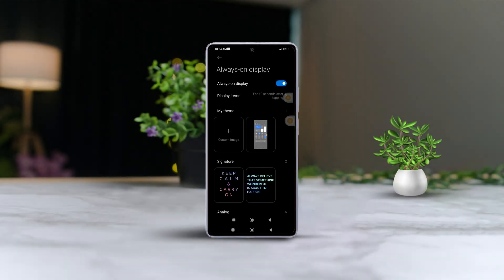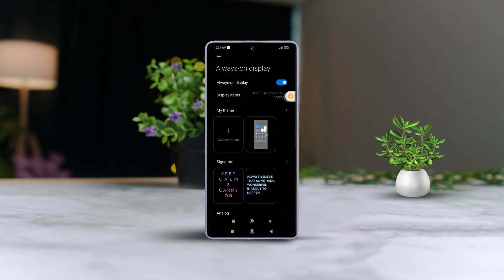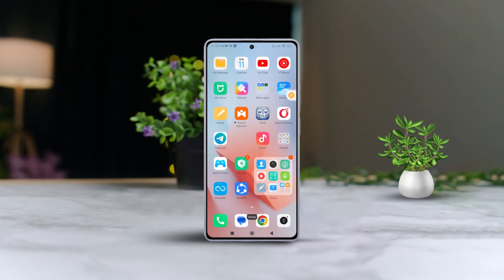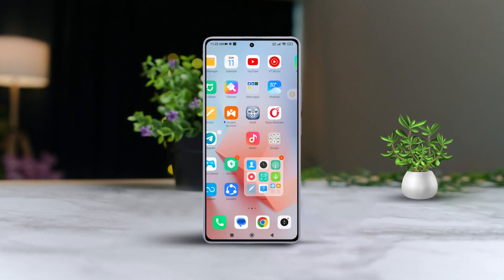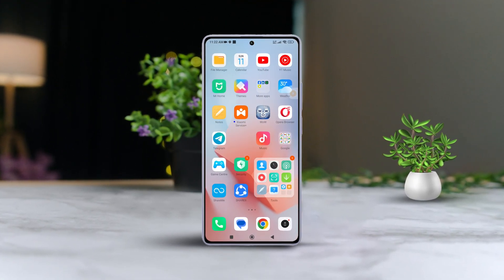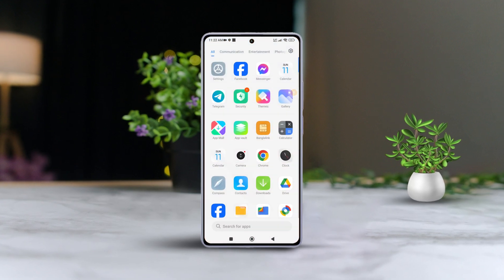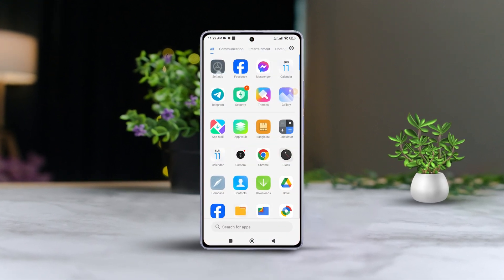How to Turn On Always on Display on Xiaomi Phones | Enable AOD on MIUI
Trying to Turn on Always on Display on your Xiaomi Phone? I have the right tutorial ready for you to follow! This video will show you how to use MIUI always on display on your phone and show notifications on a locked screen of Xiaomi. It is certainly a hassle to unlock or open your screen everytime you wanna see the clock, battery and notifications on your phone. But wouldn't it be great to see the time on the Xiaomi lock screen or keep seeing other info on Xiaomi when the screen is locked? getting AOD enabled in your Xiaomi will do just that!

AOD or always-on display is limited to AMOLED display screens so when your Xiaomi has that display, you can see the time and date, or all the other info, right on your Xiaomi lock screen. I will be here to show you the steps on how to set up Xiaomi always-on-display for your screen so Just copy my process and you're all set!

00:01- Video Intro
00:15- Process Start
00:46- Side Note
00:55- Process End